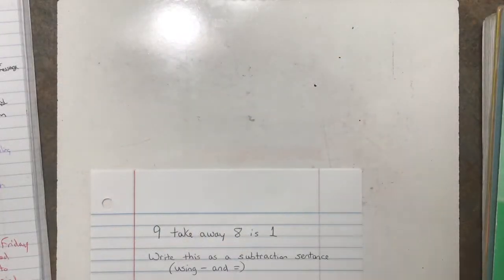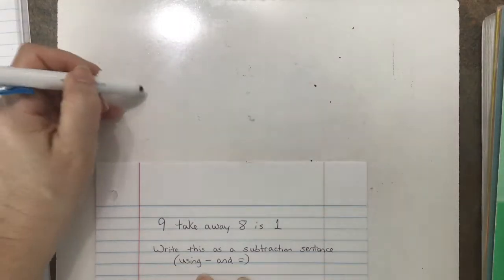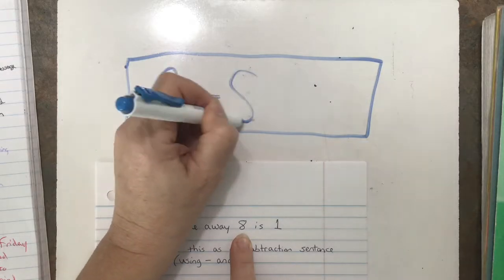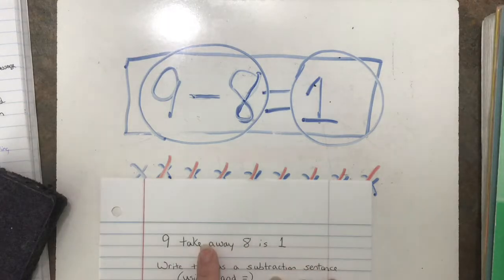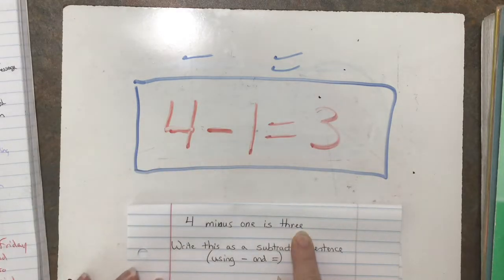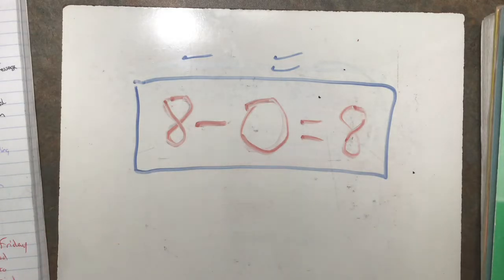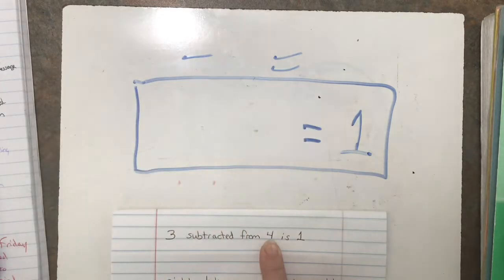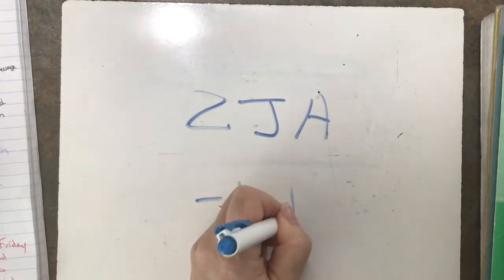Lesson 1 (part 3) Math Group 1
Turn words into Subtraction Sentences